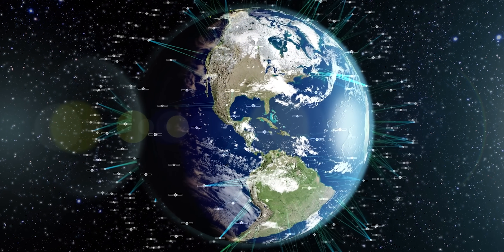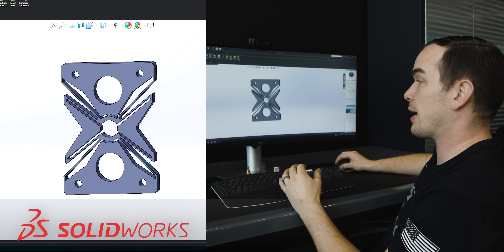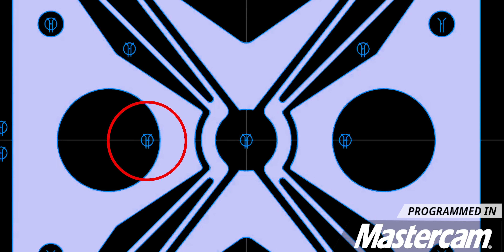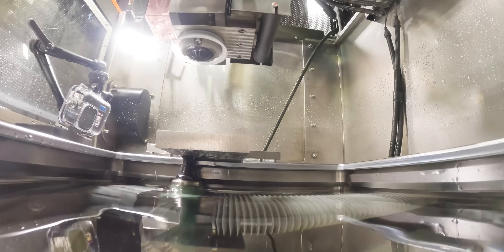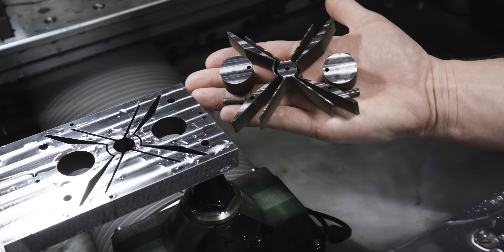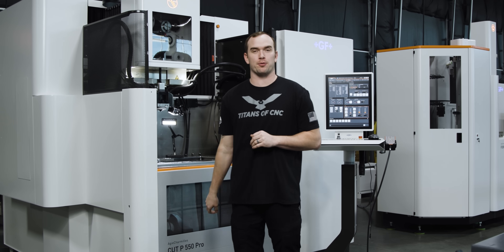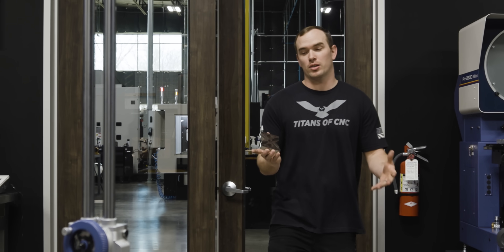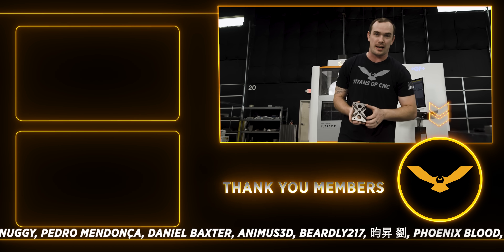This Part is Impossible To Machine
Using the AgieCharmilles Cut P 550 Pro Wire EDM from GF we Machine a Titanium Flexure used inside space satellites.

00:00 Introduction to the Wire EDM Flexure
00:41 Designing the Flexure
01:10 Installing Material inside the Cut P 550 Pro by GF
02:09 Machining the Satellite Flexure
05:42 Revealing the finished part
05:56 Inspecting the Satellite Flexure
06:26 Outro